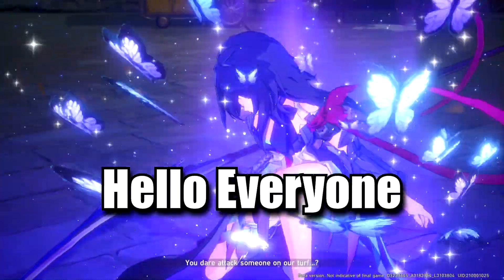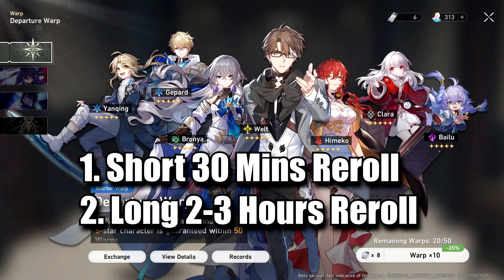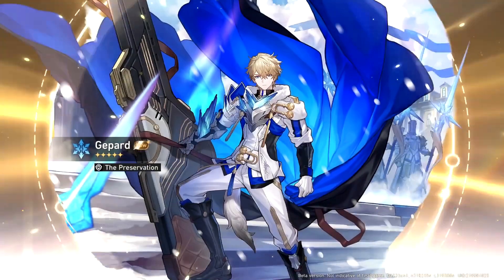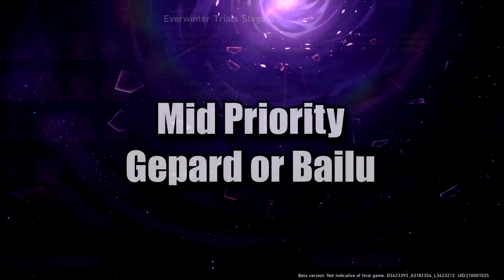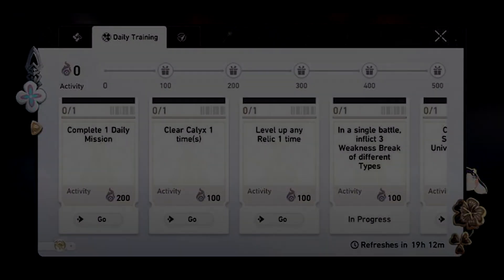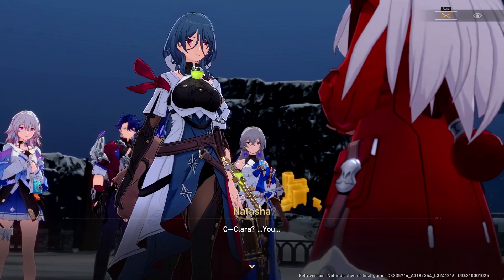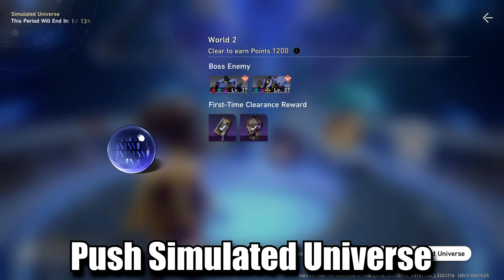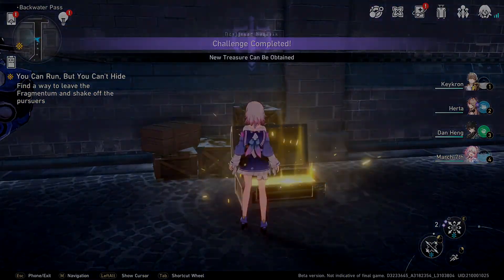Honkai: Star Rail - Day 1 Beginner Guide | Avoid Mistakes Early & Reroll Guide + Future Plan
Hello Everyone !!
From now on, i will use this style of edits for all my guides. It is definitely better than just a Text right? Do you guys like it?

Timestamp :
Intro 00:00
Reroll Guide & Priority 00:42
Day 1 Progression Guide 02:44